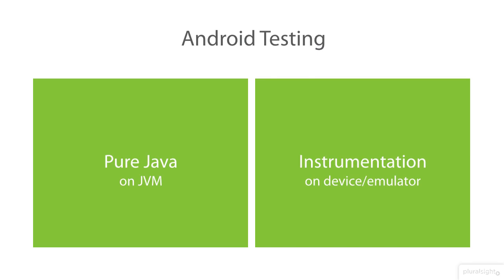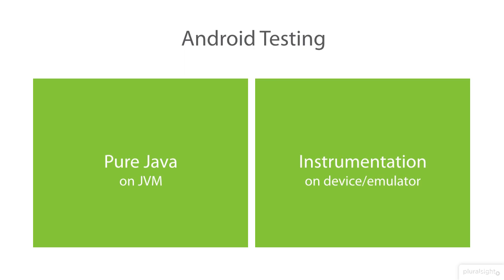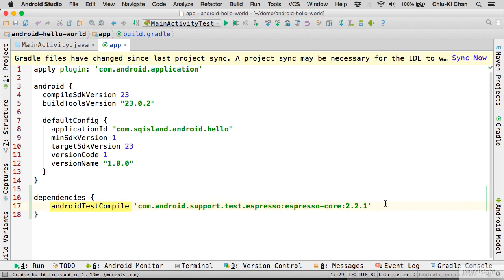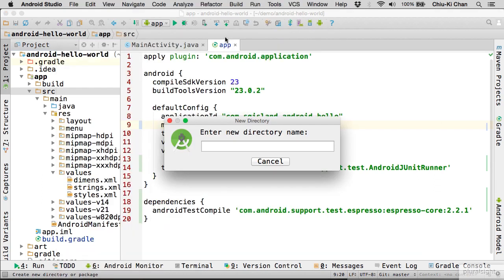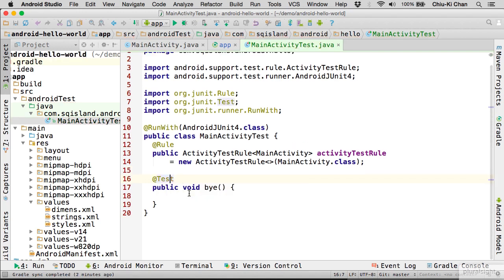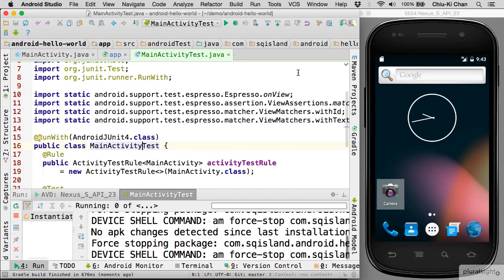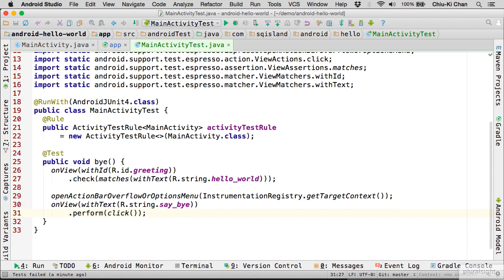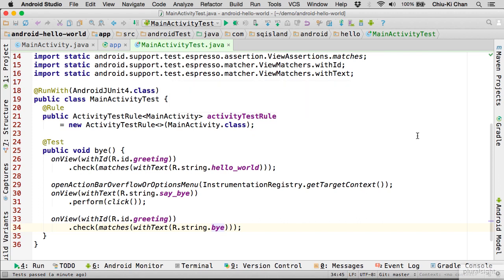12 -Android Deveopement tutorial For beginners(2017)- Test Hello World App